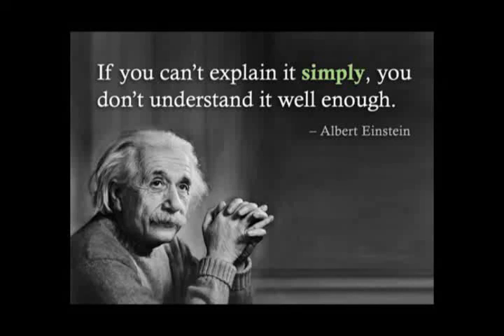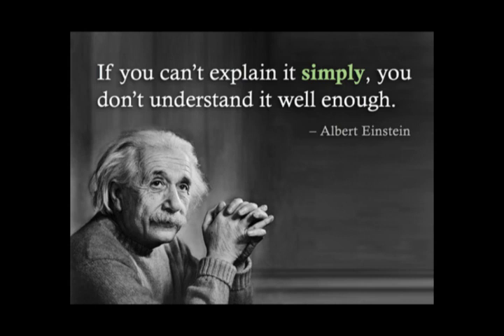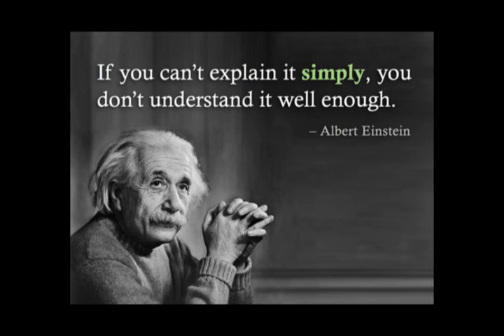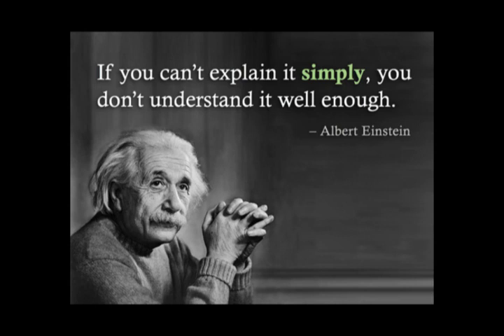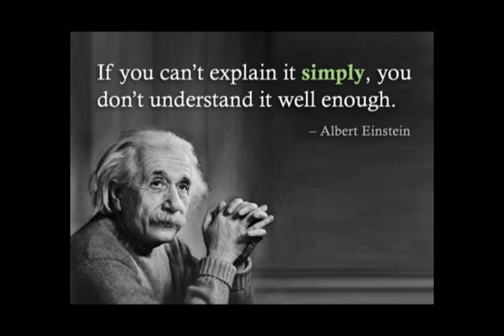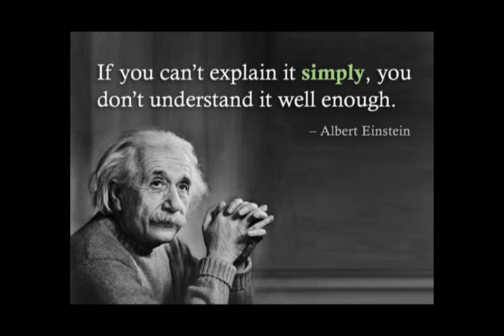Ambion Theory - How Gravity, Magnetism, and Electromagnetic Radiation Work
Ambion Theory by Scott Van Der Sluys explains how gravity, magnetism and electromagnetic radiation work, with some insight into the physics of our universe from solar systems to black holes.